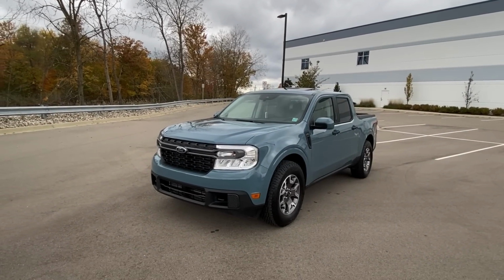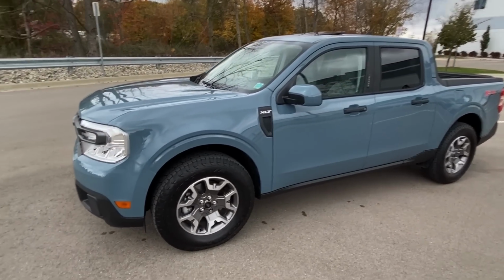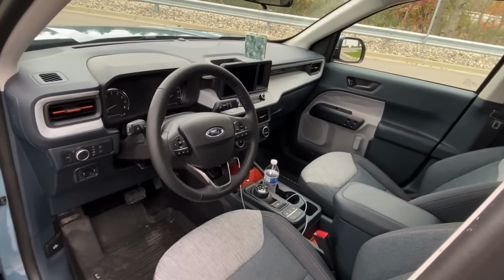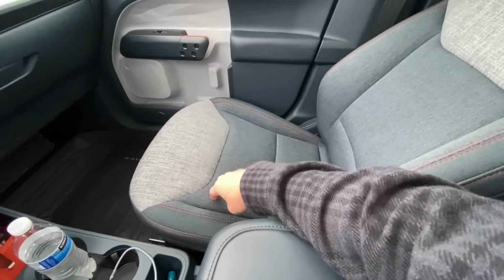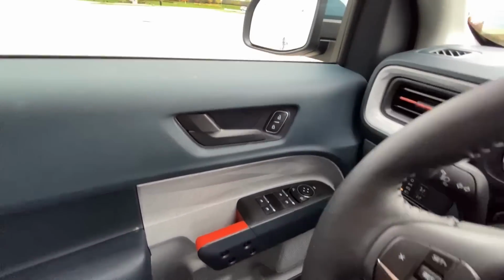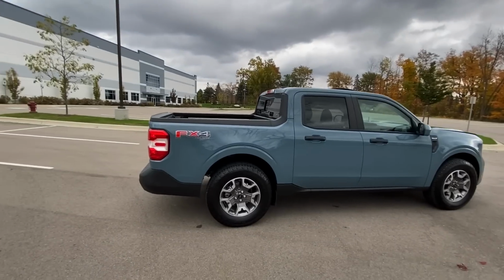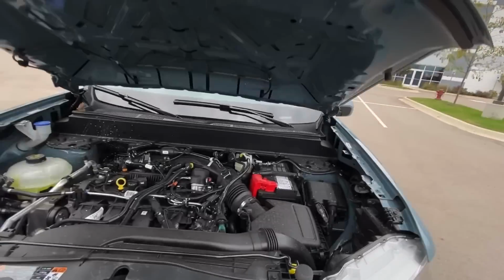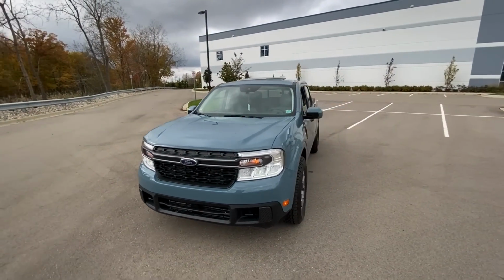2022 FORD MAVERICK 1,500 MILE UPDATE! OWNER IMPRESSIONS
3,000 mile update!